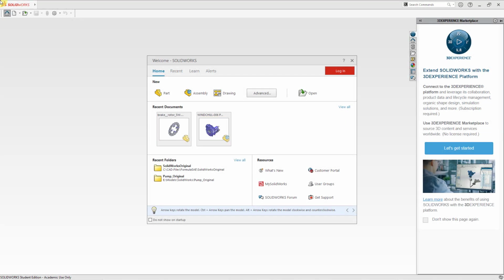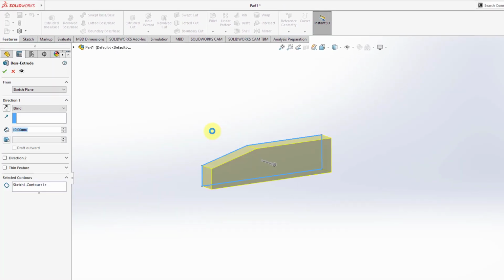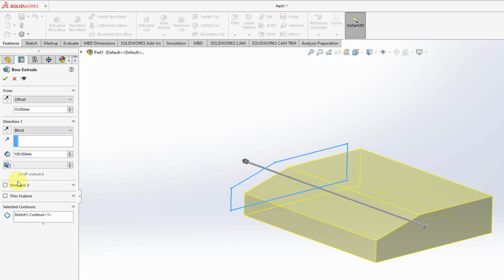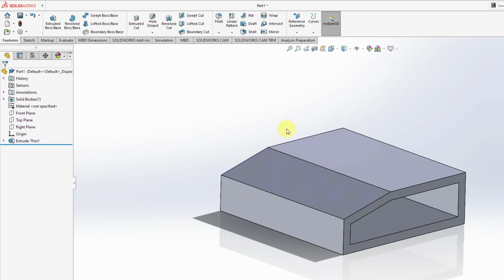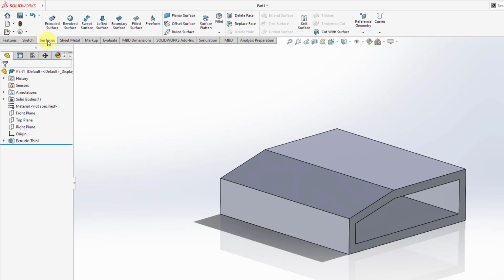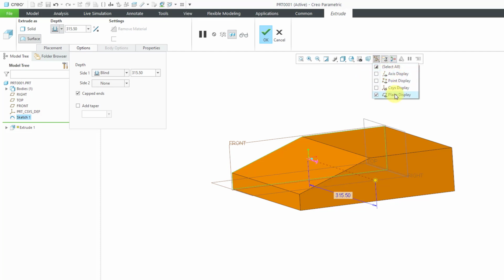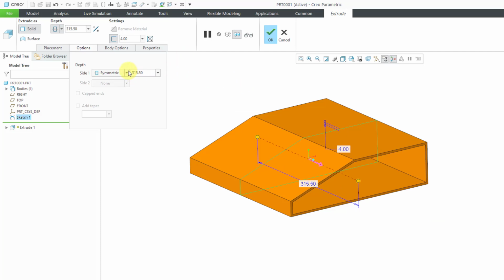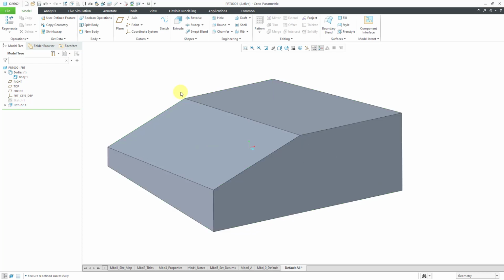SolidWorks - Creo Parametric Comparison - Base Extrude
This Creo Parametric - SolidWorks comparison video shows the difference in workflows and options for creating the first solid Extrude feature in a part model.

Thanks,
Dave